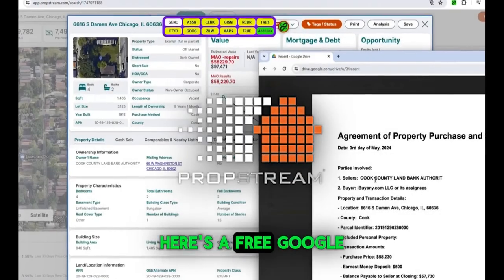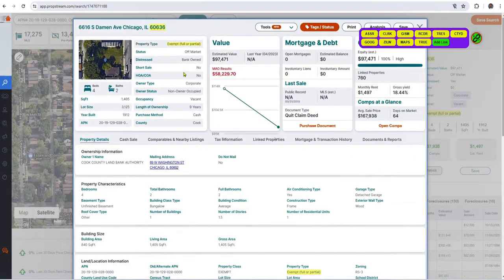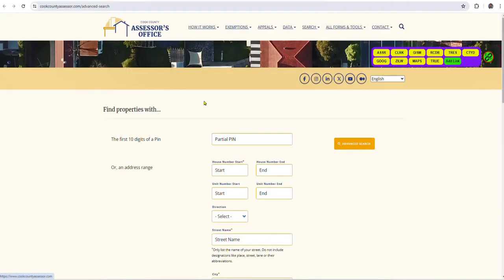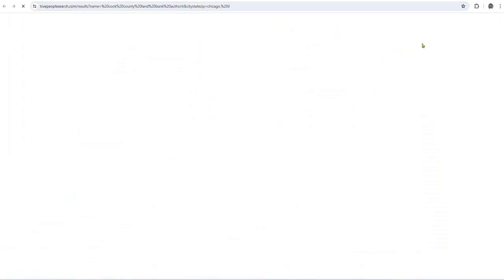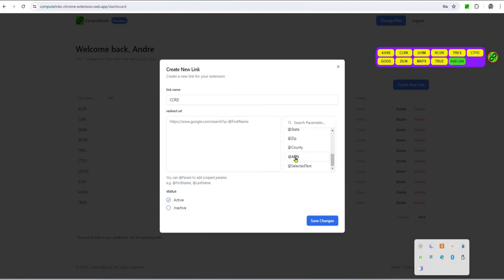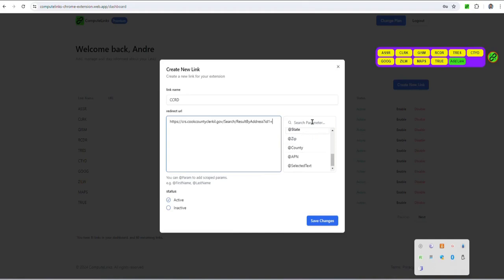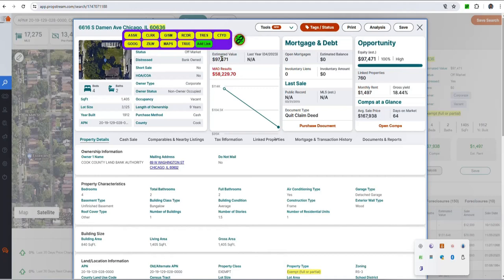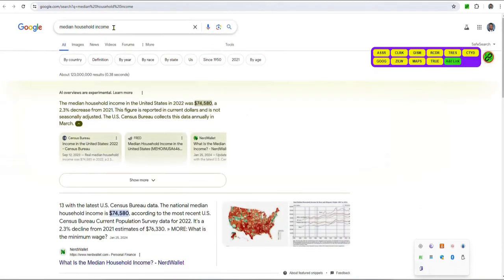New Genc NO sound and cropped intro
Close deals faster with this Chrome Extension; Generates PDF offers, computes MAO, and more. Elevate Productivity with this Essential Propstream Tool!

Automatically displays the Maximum Allowable Offer (M.A.O), right next to the estimated property value suggested by various real estate investment data platforms.

Get Now, Free forever!

This Google Chrome extension effortlessly generates a PDF and Google Docs contract. It also computes a Maximum Allowable Offer (M.A.O.) with your Purchase Price, and integrates with Propstream.com, Propwire.com, BatchLeads.io, DealMachine.com, and MyReiPro.com.

Create Real Estate Contracts Instantly with this extension, ON-DEMAND, in a single click!

Forget wasting time copying and pasting! This extension is your secret weapon for automatically generating contracts. Imagine this: you're working through the real estate data portal, and a you've engaged a promising prospect. With a single click, our extension automatically populates and generates a (PDF, Google Docs and Google Sheets) real estate Purchase and Sale Agreement (from a template tailored to your business), with key details like seller's name, address, county, APN#, signature, and will even populate a purchase price (MAO). Stop the tedious data entry and increase productivity with our contract generation Chrome Extension. Now you can focus on what matters most - closing the deal!

Generates a fully populated, signed and deliverable PDF, Google Docs and Google Sheets file, based on your specifications.

Based on a Google Docs template that you pre-define, the extension computes a Purchase Price (Maximum Allowable Offer, M.A.O.), and pre-fills the contract details (from Propstream.com, Propwire.com, BatchLeads.io, DealMachine.com, MyReiPro.com) with Property Address, County, Parcel Identifier, Purchase Price, Earnest Money Deposit, Balance Payable to Seller at Closing, Closing Date and Buyer's Signature, all of which you can override before you generate the contract.

BONUS FEATURES

One-click smart links that expedites property research by launching webpages for data, demographics, visuals, and ownership details.

Unlock the Full Potential of Real Estate Investment Data Platforms with ComputeLinks.

ComputeLinks is your real estate power tool for Chrome. Extracting property specifics from real estate data platforms like Propstream.com, it instantly calculates the Maximum Allowable Offer and produces PDF contracts on demand. With a single click, it effortlessly navigates you to relevant real estate data pages, delivering instant insights for informed decisions.

ComputeLinks integrates with real estate investment data platforms like Propstream.com, Propwire.com, BatchLeads.io, DealMachine.com, MyReiPro.com.

Welcome to ComputeLinks, your indispensable Chrome extension for real estate investment data platforms like Propstream.com, Propwire.com, BatchLeads.io, DealMachine.com, MyReiPro.com, etc., ComputeLinks is designed to empower real estate professionals by seamlessly linking property data (from the real estate data portal webpages) directly to related webpages, ensuring maximum speed and productively to all users.

One-Click Convenience!

ComputeLinks displays a cluster of customizable links that will launch users to property data webpages (Propstream.com, Propwire.com, BatchLeads.io, DealMachine.com, MyReiPro.com) that retrieve county specific data, property demographics (Population, Income, Crime Stats, etc.), GISM data (like Google Street View), and MLS sales websites (like Zillow.com). ComputeLinks also calculates a Maximum Allowable Offer (M.A.O) and allows you to instantly skip-trace ownership details on websites (like TruePeopleSearch.com), for each property, ALL IN A SINGLE CLICK! This saves you precious time and allowing you to be more productive and reach motivated sellers faster than ever.

Real estate professionals like Real estate investors, Property analysts, Agents and Brokers Appraisers…anyone who uses real estate investment data platforms can effortlessly access property details across multiple platforms.
What is the ComputeLinks Chrome Extension?
ComputeLinks is a Google Chrome Extension that utilizes data from Real Estate Investment Data Platforms (like Propstream) with a single click, integrating key property details and launches supporting real estate data websites, saving you time and effort.
What data does the extension integrate?
The extension utilizes core details (from Real Estate Investment Data Platforms’ Data Detail Page) like owner’s address, city, state zip code, county APN# mailing address and user selected text (any test manually highlighted by the user).
Which main real estate websites does ComputeLinks work with?
The extension currently works with Propstream.com, Propwire.com, BatchLeads.io, DealMachine.com and MyReiPro.com (with more integrations coming soon).